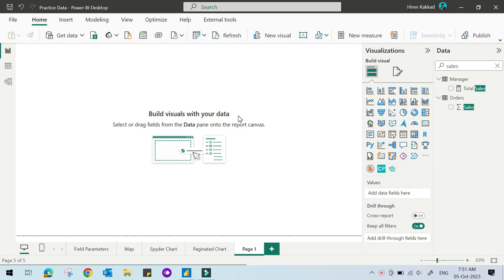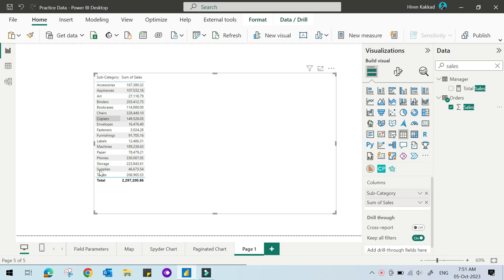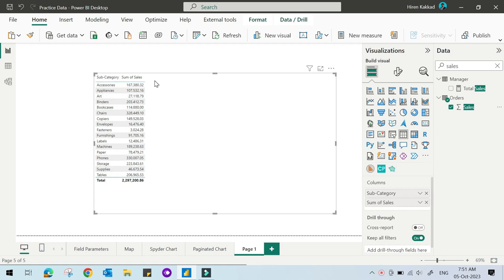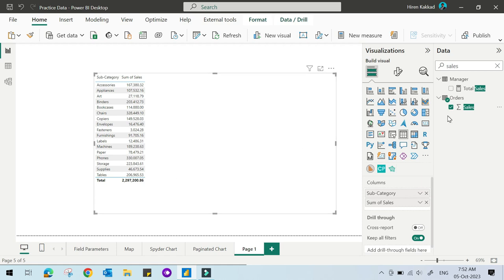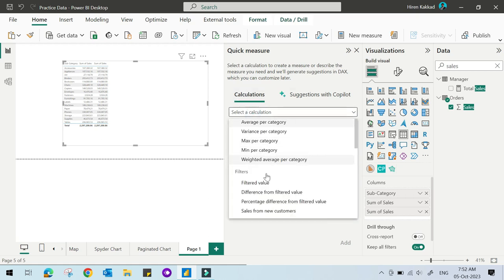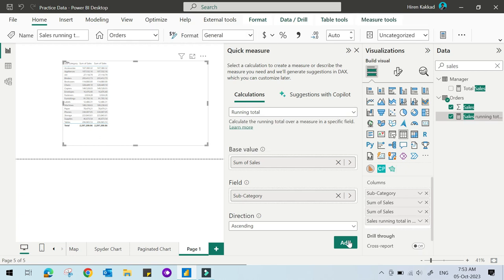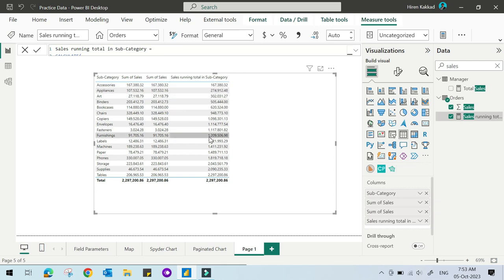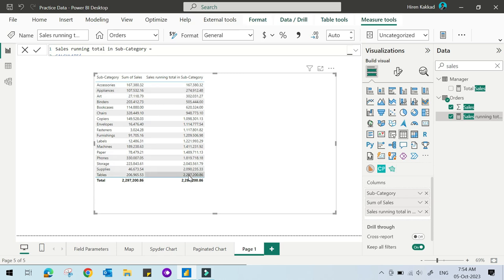Running Total in Power BI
🚀 Unlock the power of running totals in Power BI with our comprehensive guide! 📊 In this must-watch YouTube tutorial, we break down the intricacies of calculating running totals, empowering you to take your data analytics game to the next level.

🔍 Wondering how to find running totals in Power BI? Look no further! Our expert Stat Modeller walks you through each crucial step, demystifying the process and turning complex data into actionable insights.

🔗 Ready to level up your data game? Watch now and become a running total maestro in Power BI!

✅ Explore Shark Tank data like never before with our Power BI Workshop!

✅ Supercharge your career in Business Analytics! 🚀 Join our course and master MS Power BI.

To get updates from Stat Modeller, please join our WhatsApp group.

We at Stat Modeller provides training and consultancy in the following domains,
• Data Science (R, Python, SPSS, Minitab, PowerBI, Tableau, SAS, Excel etc.)
• Research Projects (Survey Analysis, Individual Research, Market Research etc.)
• Operational Excellence (Six Sigma, Lean, 5-S, Kaizen, TPM, Inventory Optimization)
• Universities and Institutes (Certification courses for Students, Training, Workshops)